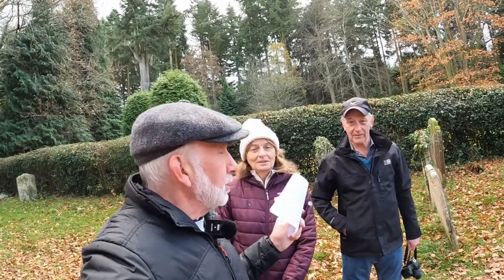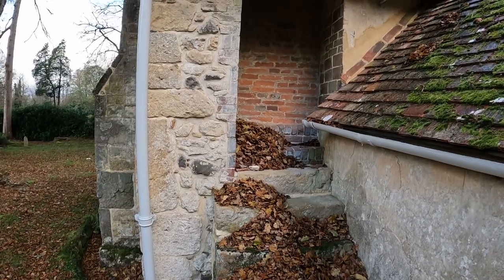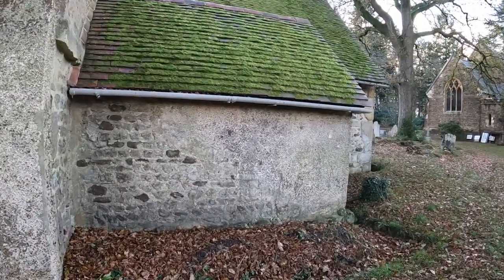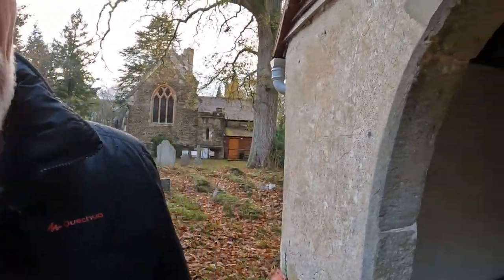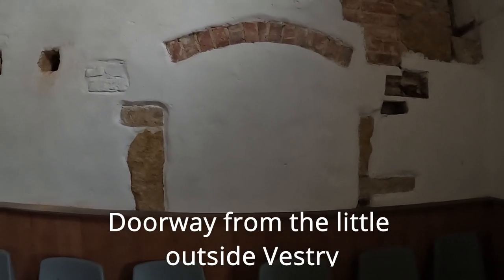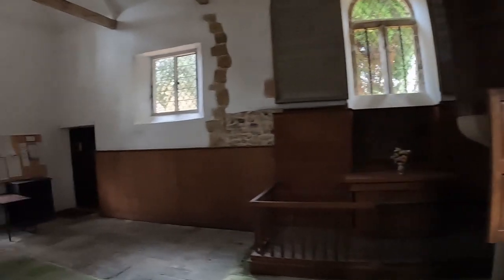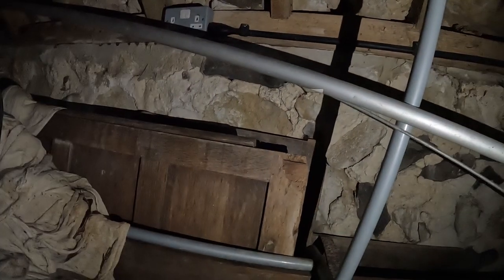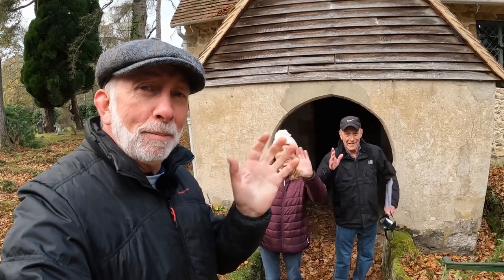The Tuxlith Chapel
Information taken from Friends of Friendless Churches

The first documentary evidence we have of this charming building is in a will dated 1532, when Isabel Colpece left “ii shepe to the Church of Tyklyth”. However the building is much earlier than that, a blocked 12th century window having been discovered during repairs. This, together with ‘herringbone’ masonry in the north wall, points to a date within the Norman period (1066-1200).
It has been suggested that this building served as the original parish church of Trotton and was replaced by the present Trotton church early in the 14th century. If this is the case the chapel of Tuxlith certainly remained in use, as the Register begins in 1581, and the building itself shows signs of alteration.
In the 17th century a gallery was added, and although this was removed at a later date the stone stairs by which access was gained still remains outside. In the 18th century the most significant alteration – the addition of the north transept – was undertaken.
However, with the arrival of the railway and a subsequent growth in population the old church was considered too small and mean, and a new one was built to the west of the old in 1879. The old church then became a Sunday School room and continued as such for over fifty years. Sometime in the 1930s it was closed up and fell into complete ruin.
The roof fell in, render fell from the walls, and vegetation took hold. The building was eventually declared redundant in 1974. We stepped in to take the church into our care, and immediately made it weather-proof. At the same time, a friends’ group was created, they are still going strong and help us to care for this wonderful place.
The pulpit was restored in 1993. The altar, designed by Sir Hubert Bennett, is the latest addition to this much loved and now far from friendless.